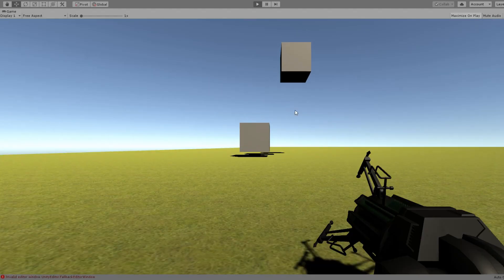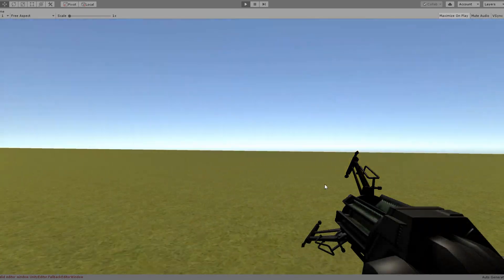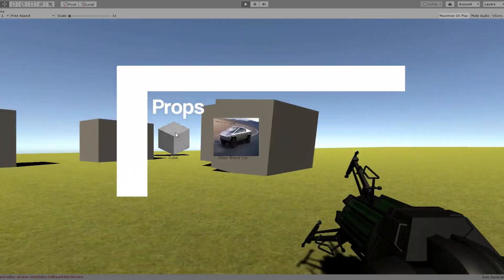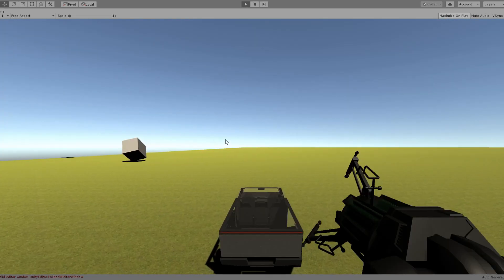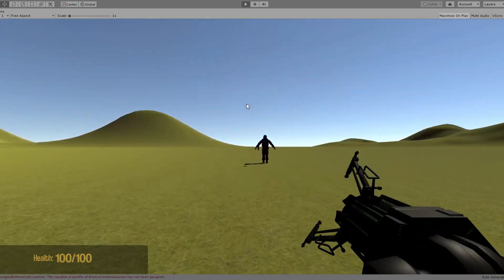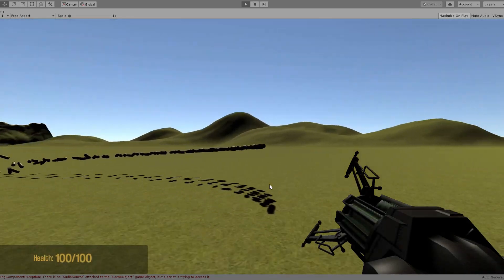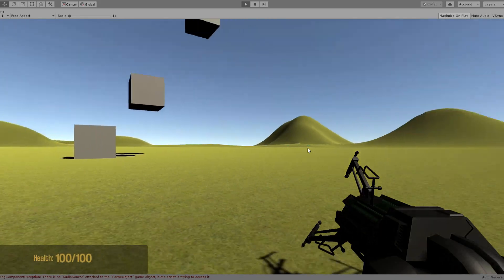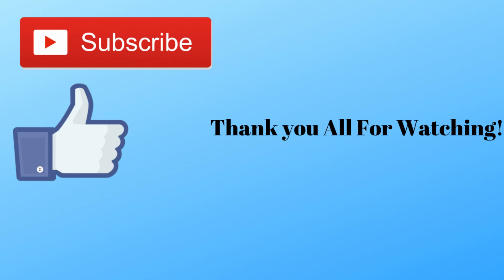Garry's Mod in Unity - 4 Day Programming Challenge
I am a 13 year old game developer and I attempted to make Garry's Mod in Unity in just 4 days. What do you all think of the outcome?